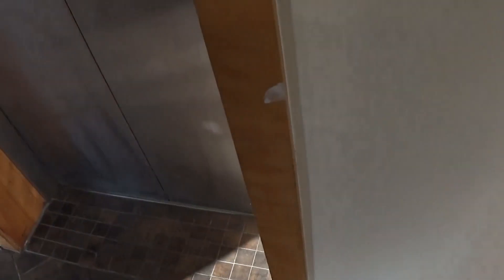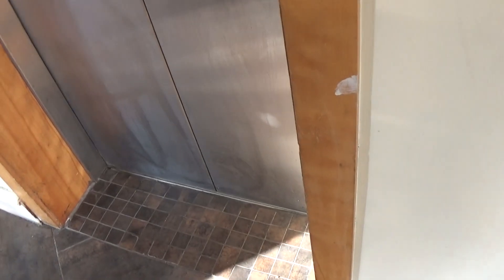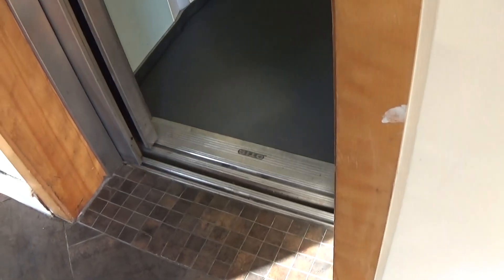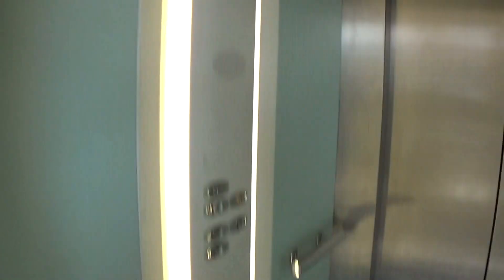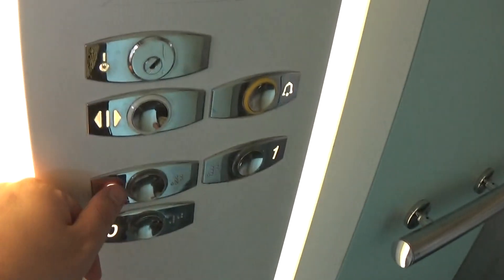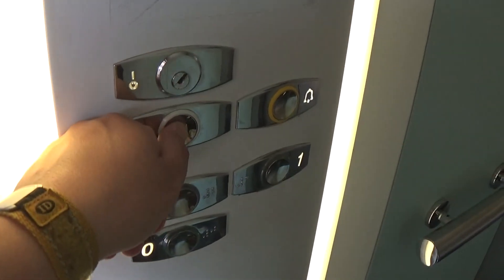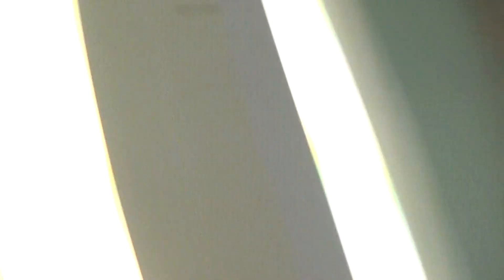Otis 2000 H Elevator At The Lough & Quay Hotel Warrenpoint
otis 2000 h elevator at the lough & quay hotel warrenpoint 3 Floors (0, 1, 2,)